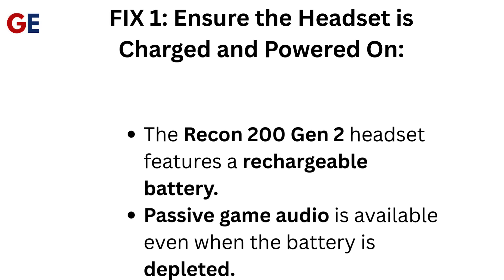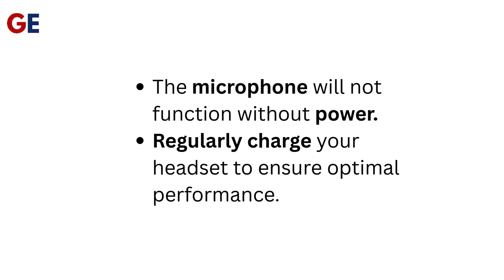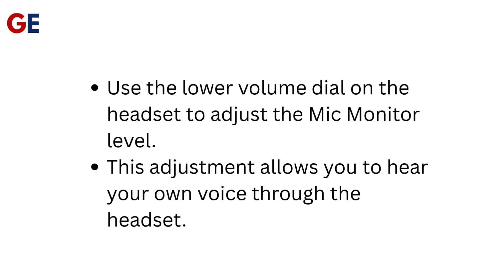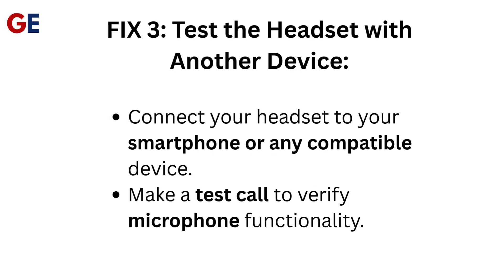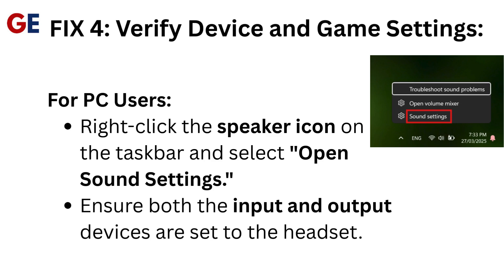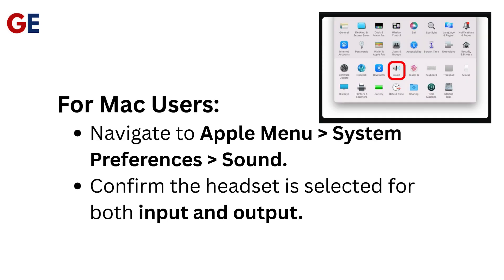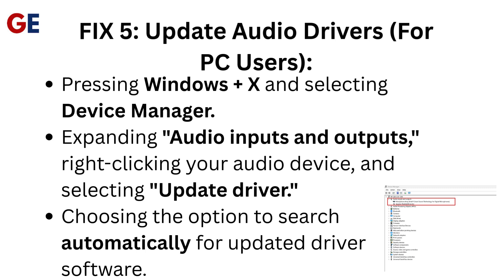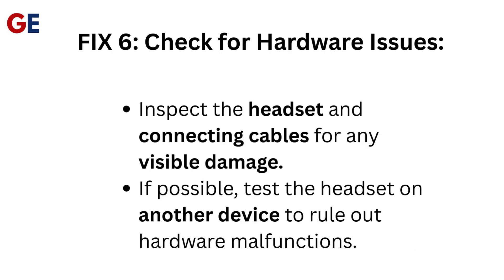How To Fix Turtle Beach Recon 200 Gen 2 Mic Not Working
Discover effective solutions to fix your Turtle Beach Recon 200 Gen 2 mic issues. Get back to gaming with clear audio and seamless communication today!